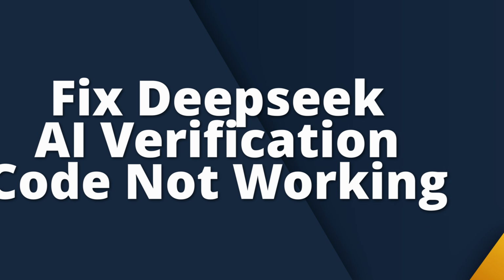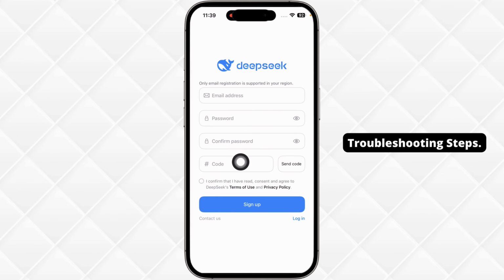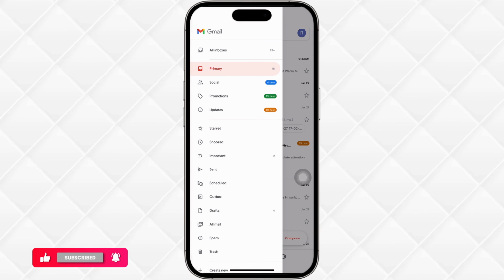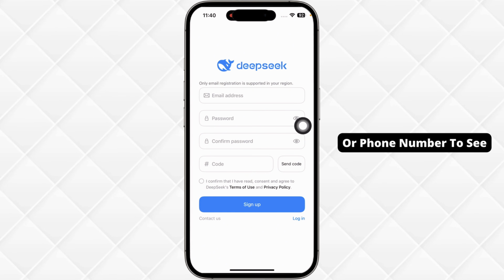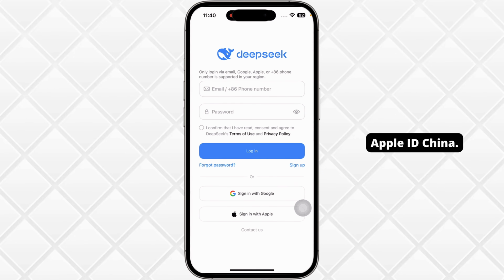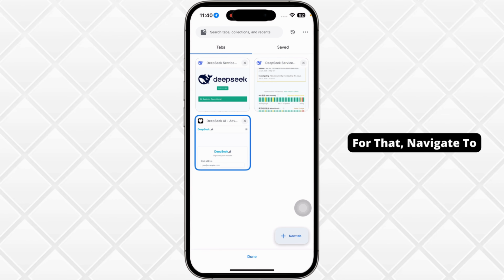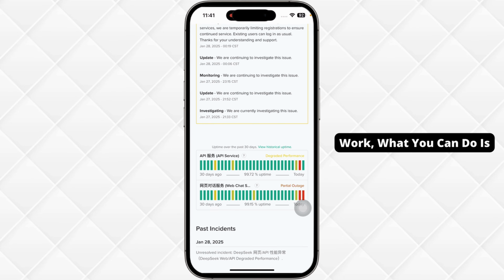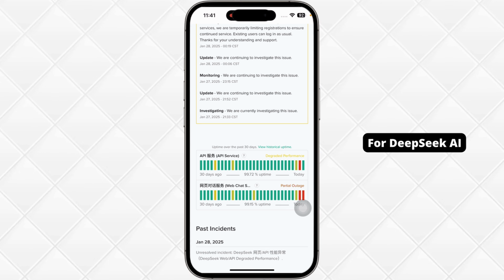How To Fix DeepSeek AI Verification Code Not Working | Fix DeepSeek Not Sending Verification Code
Is your DeepSeek AI verification code not working? Don’t worry! This step-by-step guide for 2025 will help you troubleshoot and resolve the issue so you can verify your account successfully. Whether the code isn’t arriving or isn’t being accepted, this tutorial ensures you can fix the problem quickly and get started with DeepSeek AI.

What You'll Learn in This Video:

Common reasons why the verification code might not work.
How to ensure you receive the verification code via email or SMS.
Steps to resend the verification code.
Troubleshooting issues like expired or invalid codes.

Verification issues can block you from accessing DeepSeek AI, but this guide will help you troubleshoot and resolve the problem so you can verify your account and start using the platform.

Chapters:
0:00 - Introduction
0:10 - How To Fix DeepSeek AI Verification Code Not Working